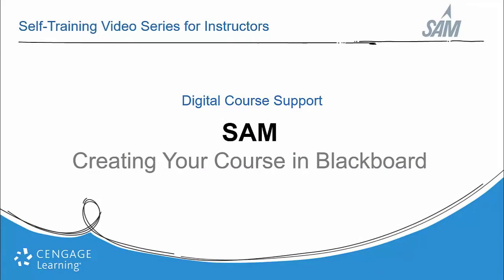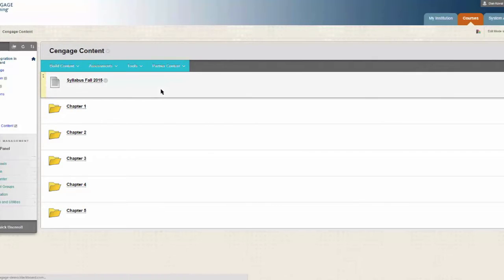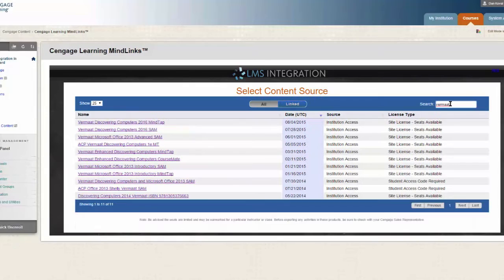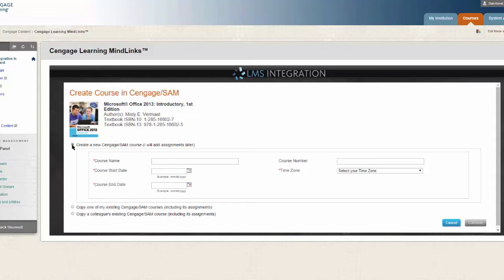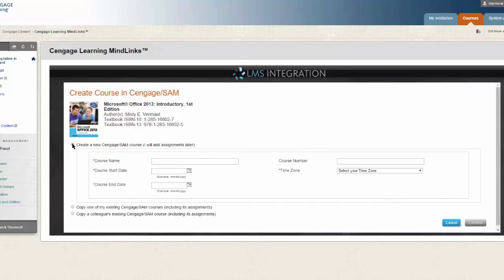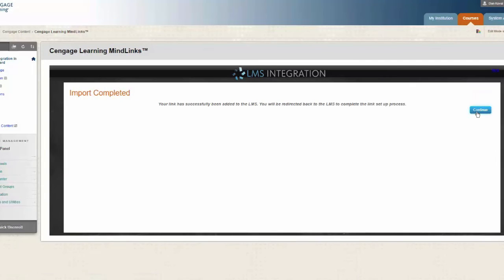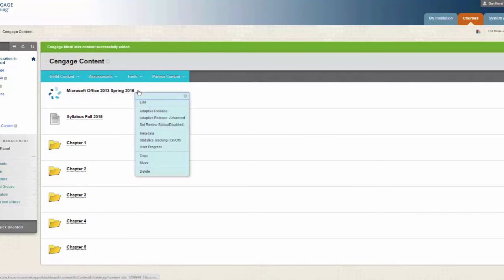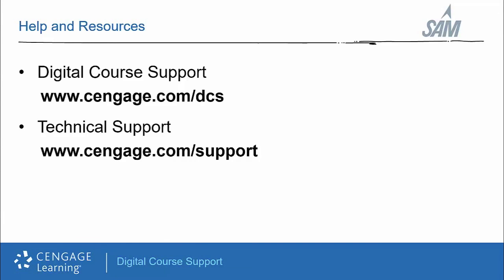SAM - Instructor - Creating a Course in Blackboard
This instructor resource video covers: Accessing the Cengage Learning MindLinks Tools and creating an integrated SAM course.